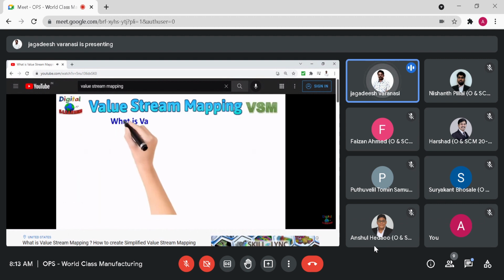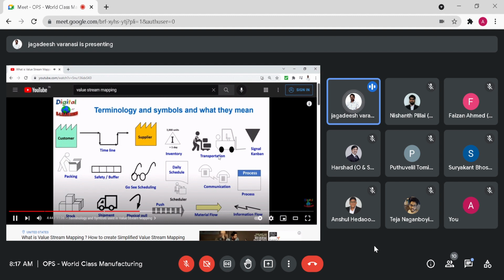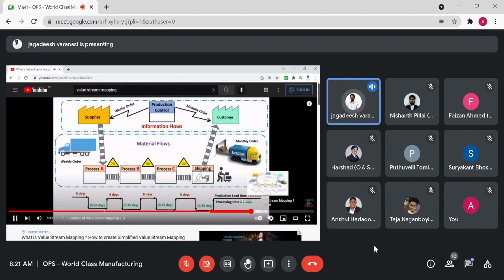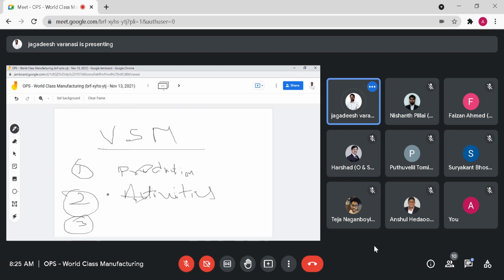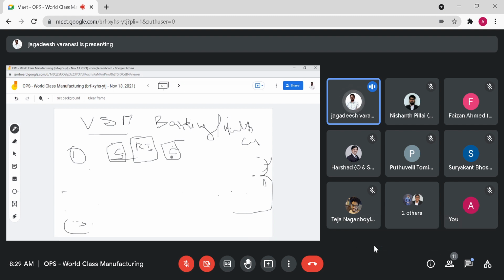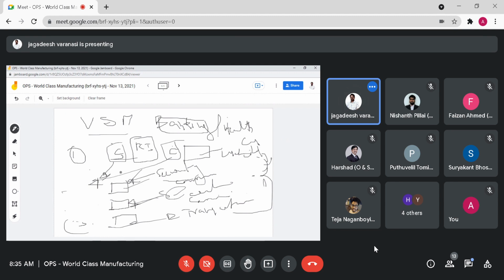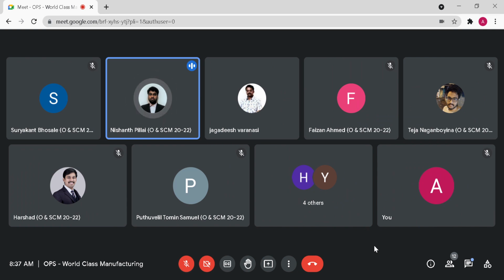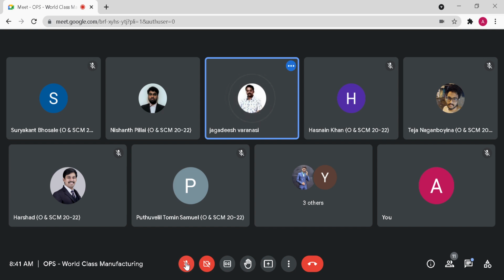Meet OPS World Class Manufacturing Google Chrome 2021 11 13 08 10 12